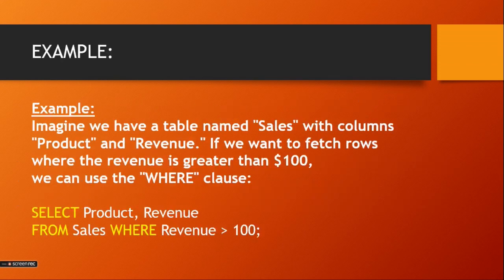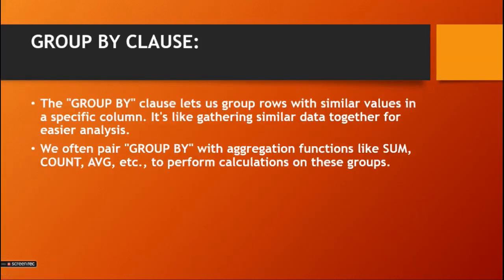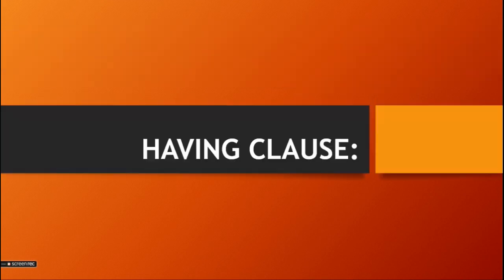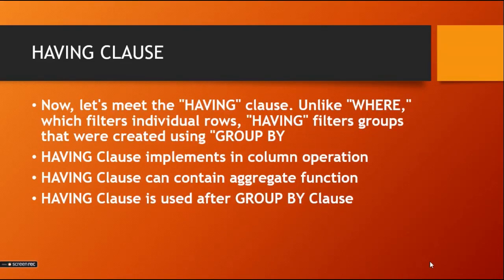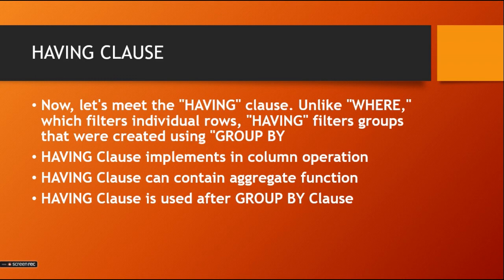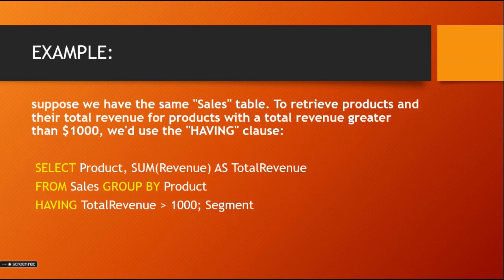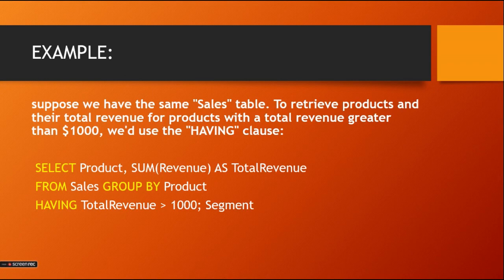SQL Having and Where Difference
data analyst
data analytics
data science
data scientist
power bi
data nerd
data analysis
business intelligence
python
excel